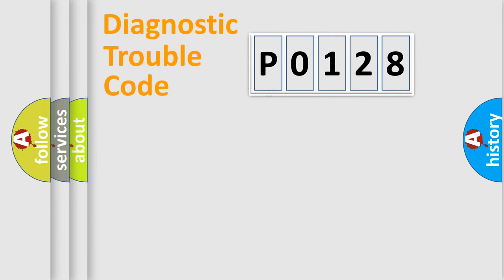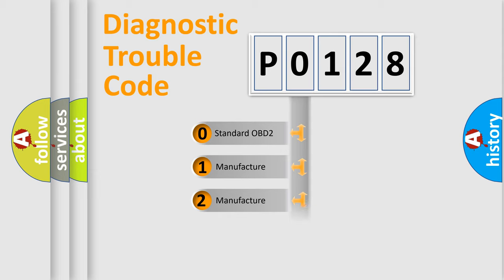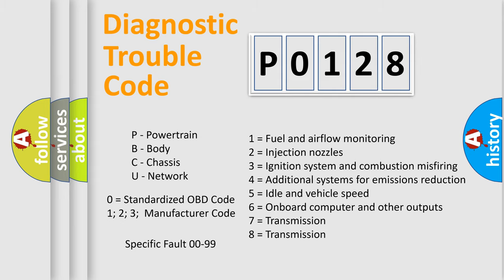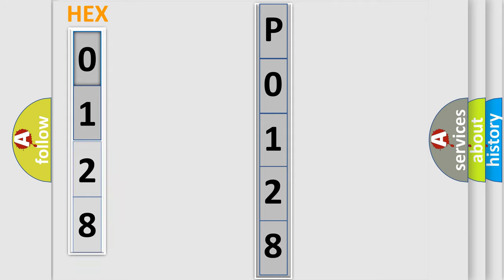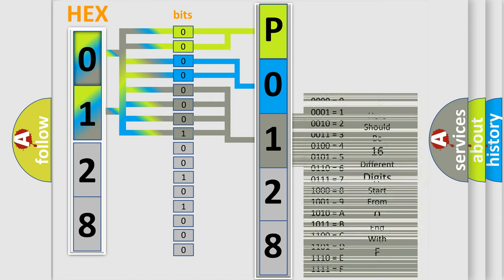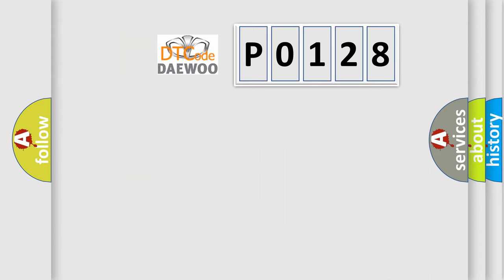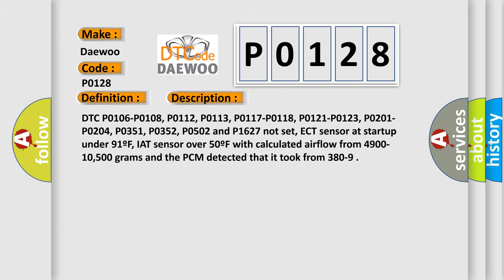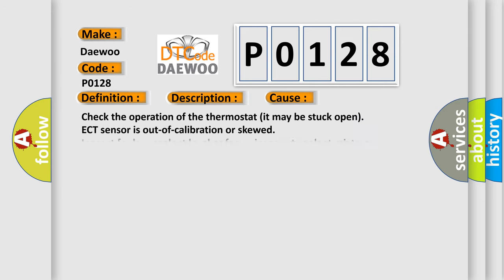DTC Daewoo P0128 Short Explanation